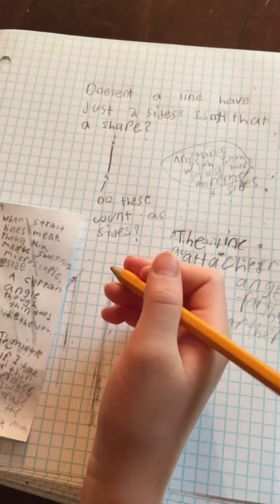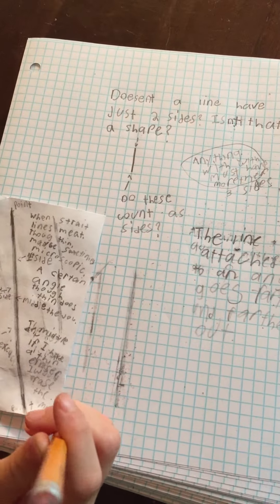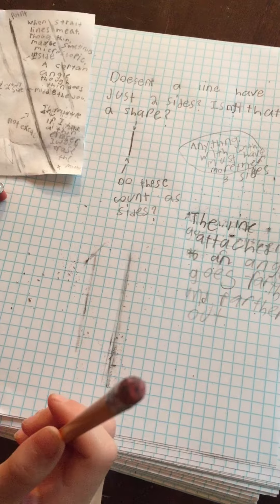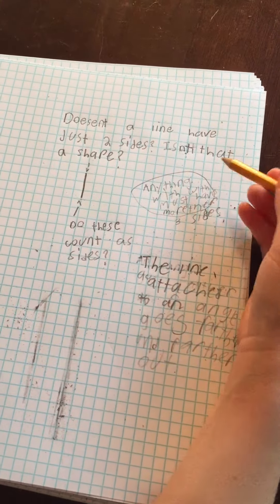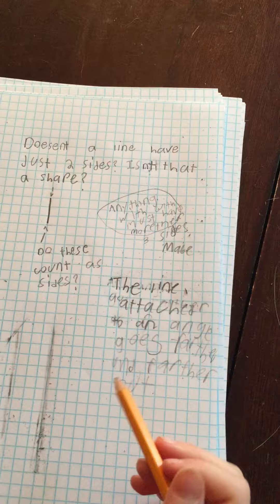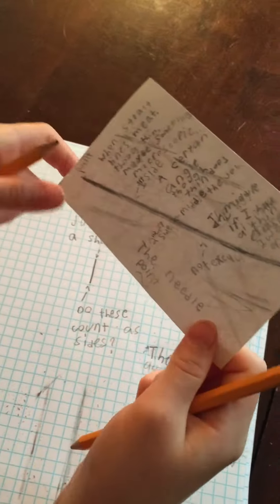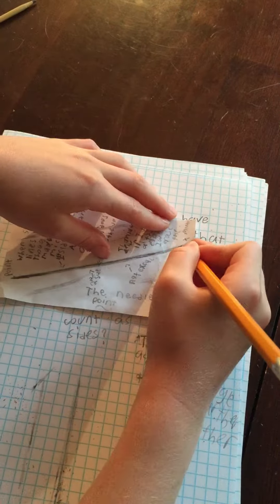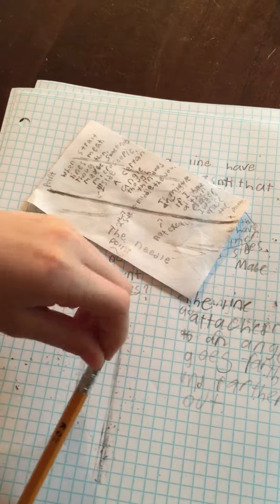Thoughts and Qs for Paul (3/4)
After asking for feedback from the math community in the first video, Paul Solomon (@lostinrecursion) generously replied with the following:

"A 2-gon! So it's basically 2 line segments connected at their end points. But yeah, it's very thin, isn't it. There's not much of an area in between the lines.

"Although... If you drew two lines on a sphere you could make one of these two sides shapes and give it a little more area in the middle. (How about two different longitudes?)"